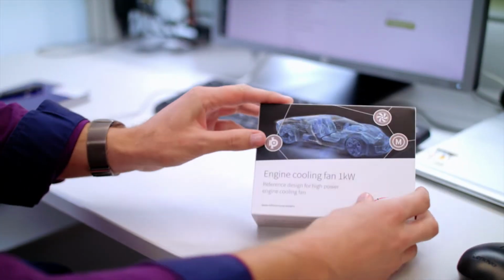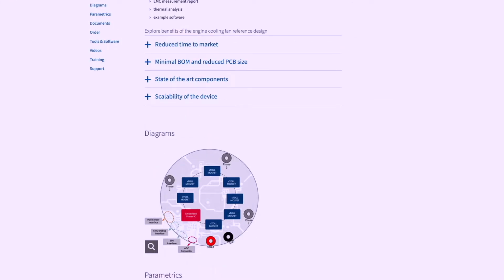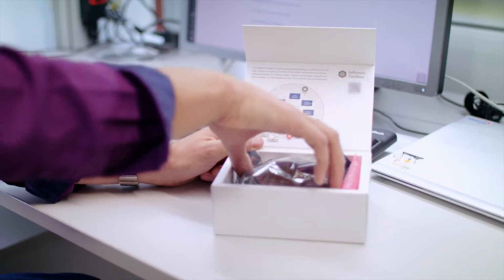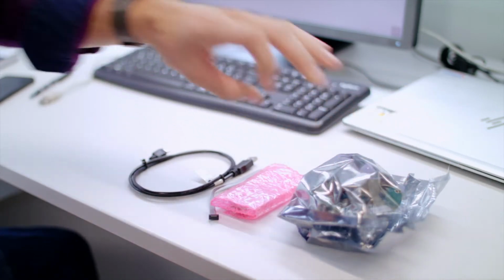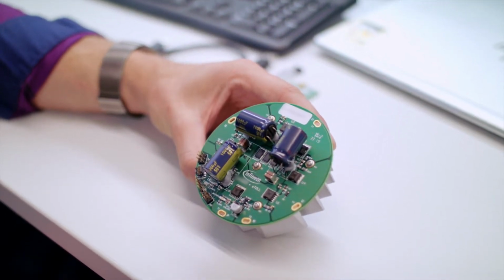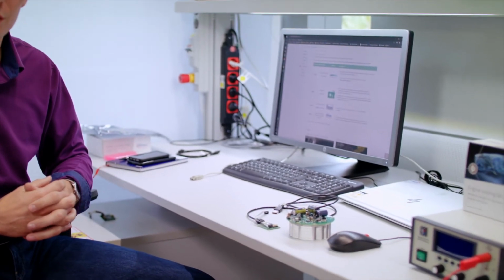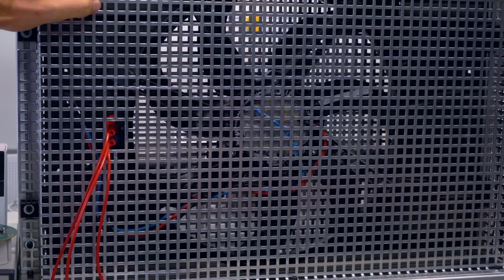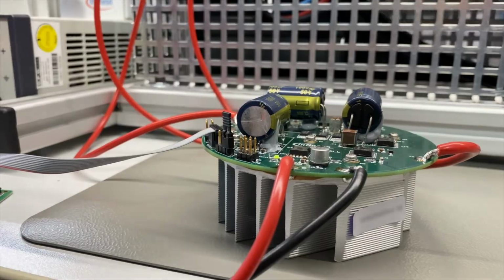Infineon's unboxing of the 1kW Engine cooling fan reference design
Looking for a system solution for your engine cooling fan application? Meet Infineon's 1kW engine cooling fan reference design which is optimized in terms of EMC and thermal behavior. Learn more about the main components used in the PCB and explore what is in the box. Moreover, get an overview about motor control example, field oriented control.

Visit arrow.com.